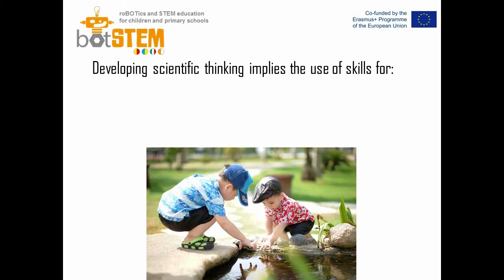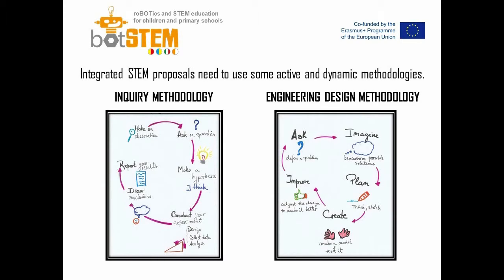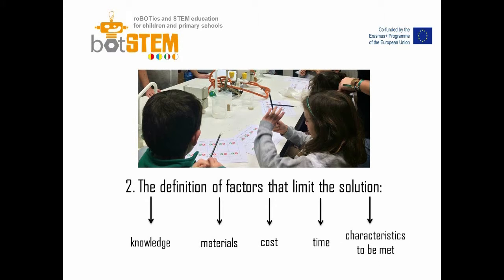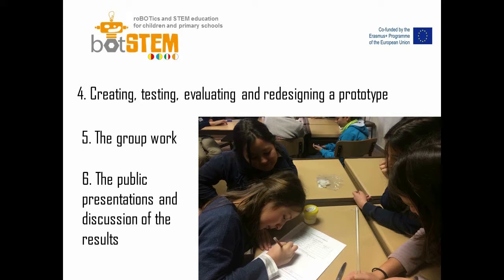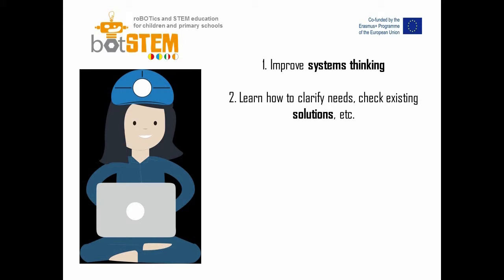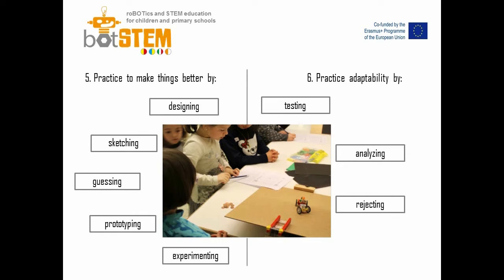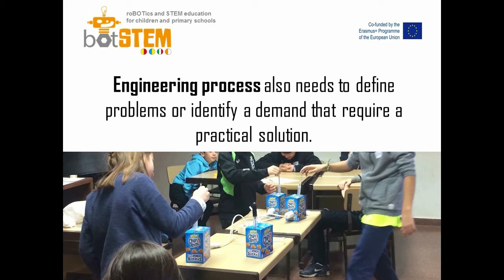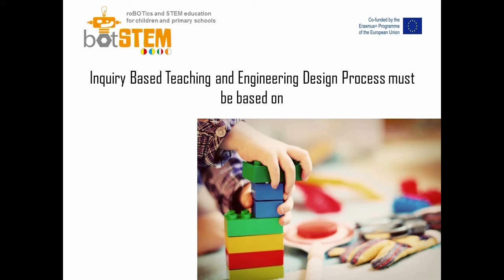Methodologies for integrated stem approaches audio+voice